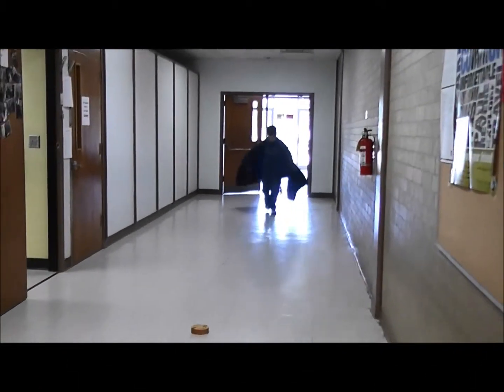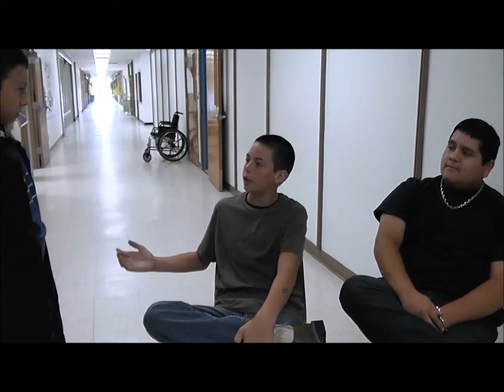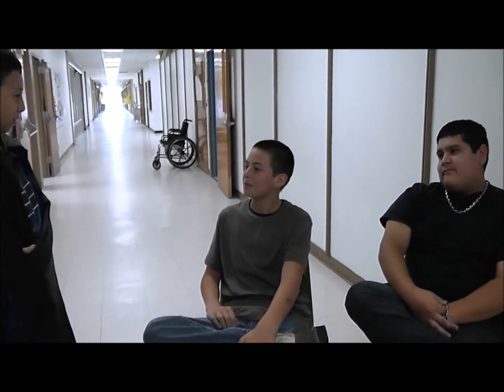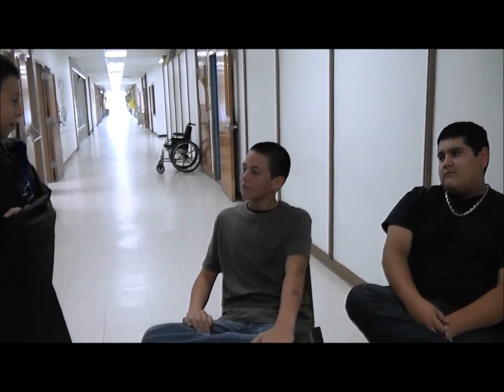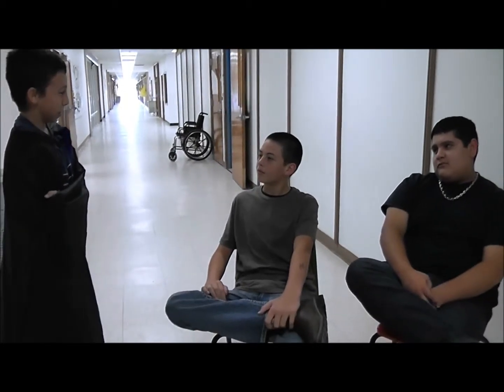Epic Fail Period 8